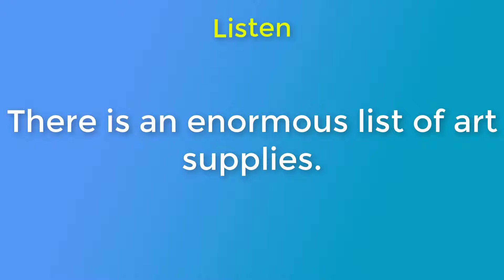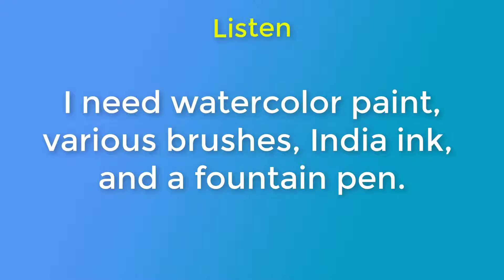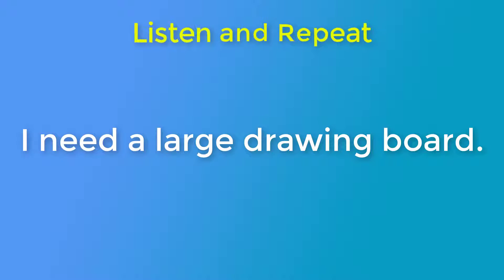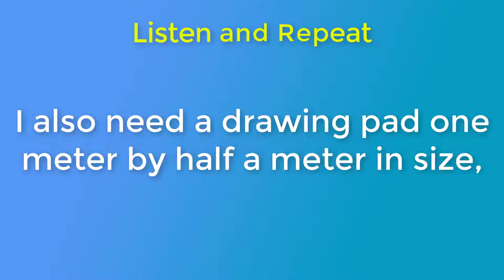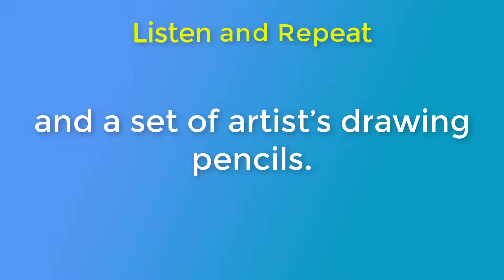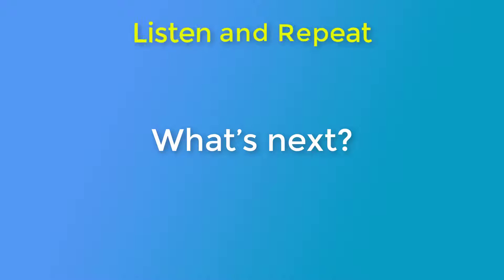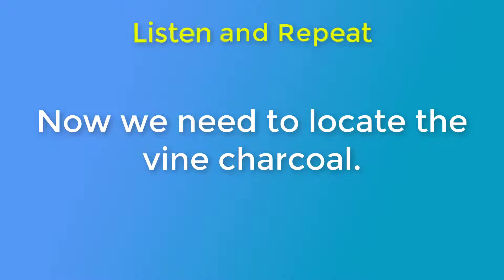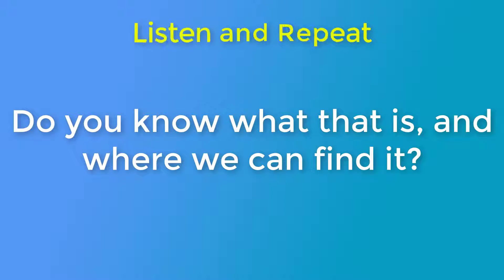Speaking English Practice Conversation | Daily English Conversation 95 | Listening and Speaking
Speaking English Practice Conversation - Listening and Speaking English Conversation with Subtitle - Daily English Conversation 95
▶ This video consists of two section:
- Practice Listening
- Practice Speaking
▶ Topic: Art and Culture - The List